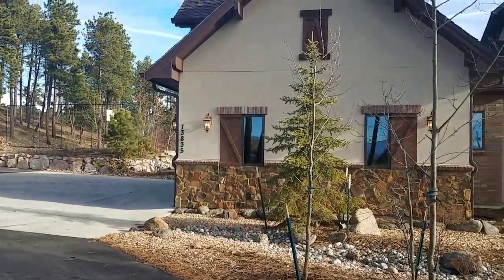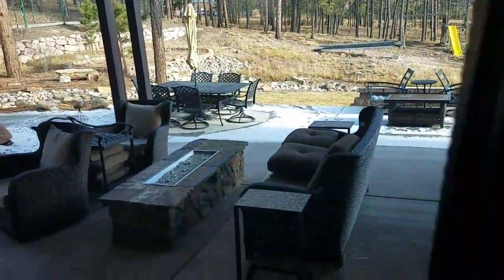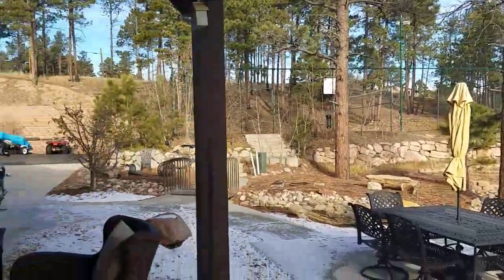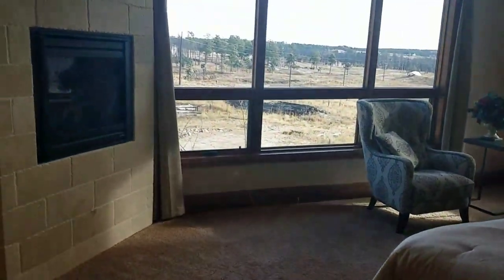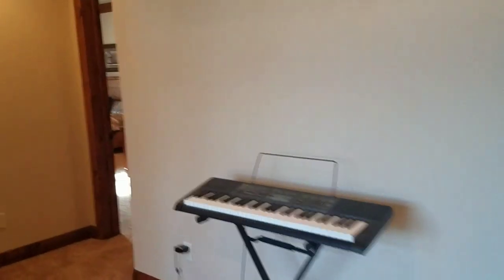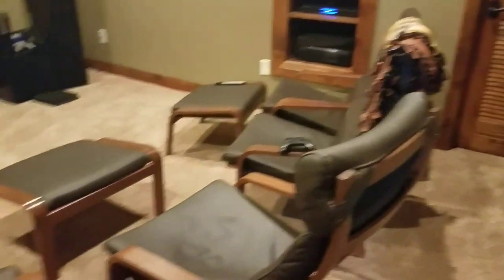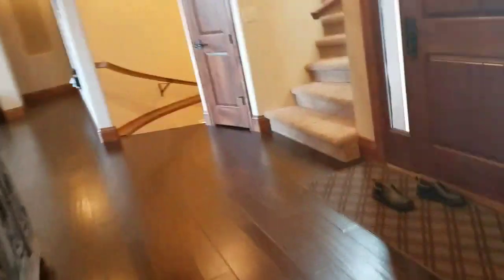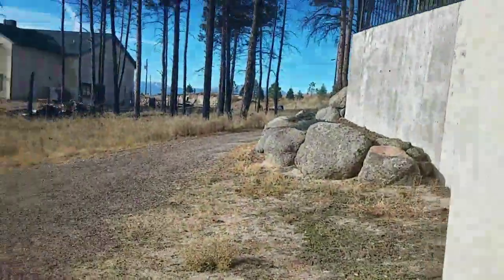13835 Holmes Road walkthrough